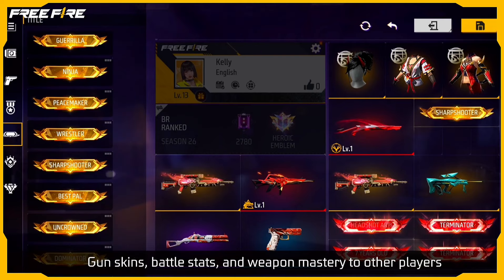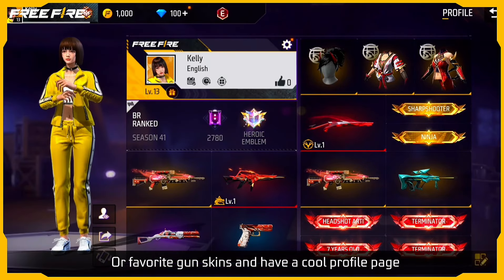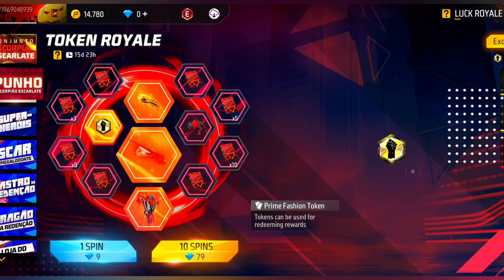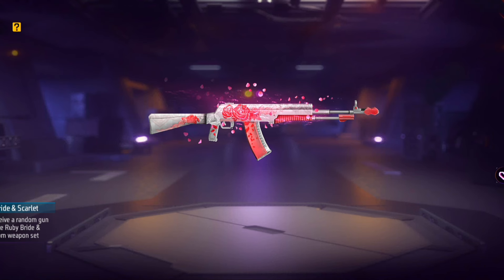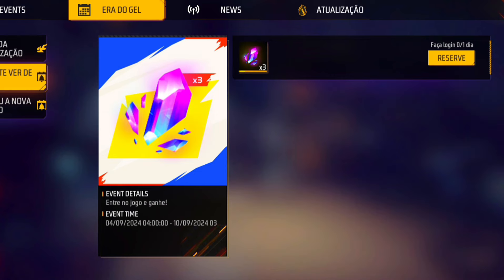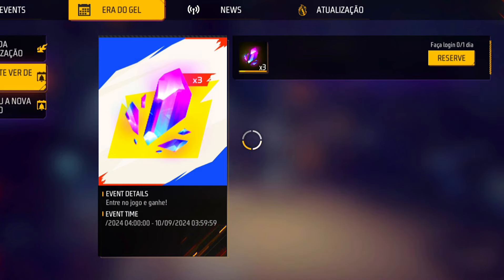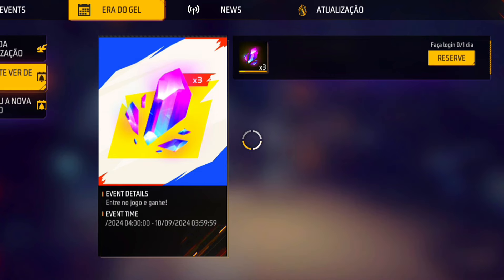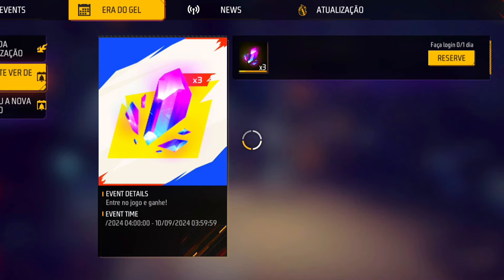Free fire gloo nova event 🔥 free fire India new event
Free fire gloo nova event 🔥